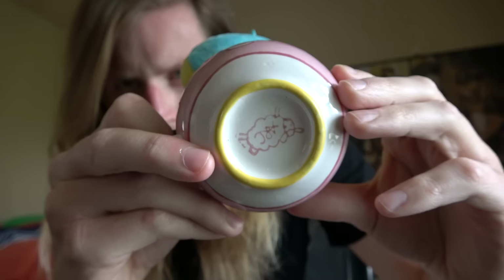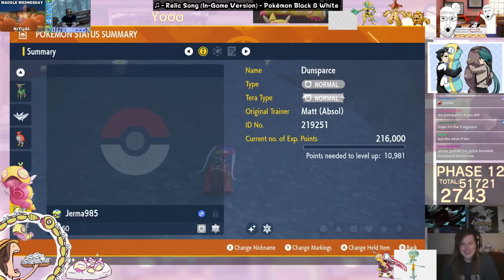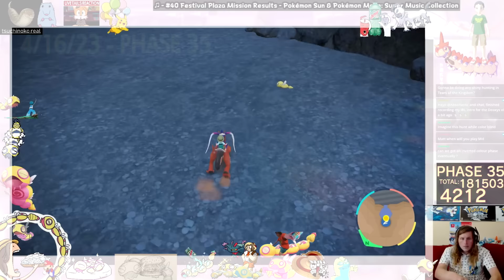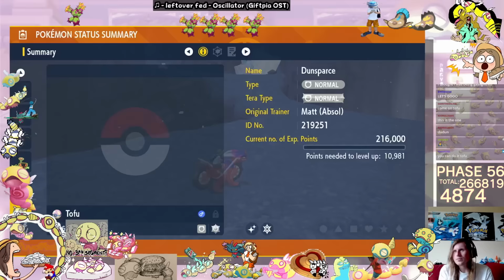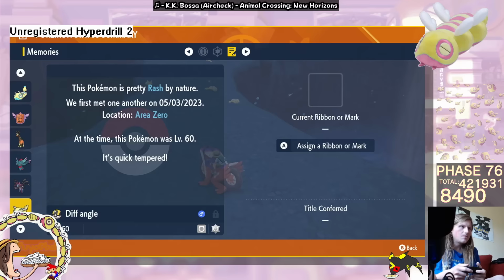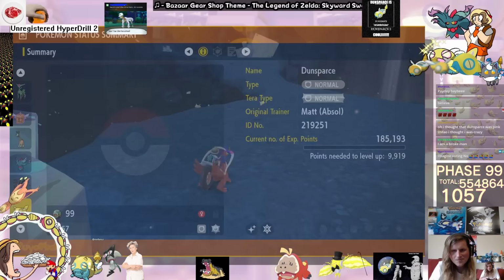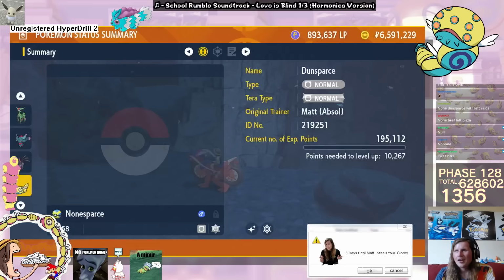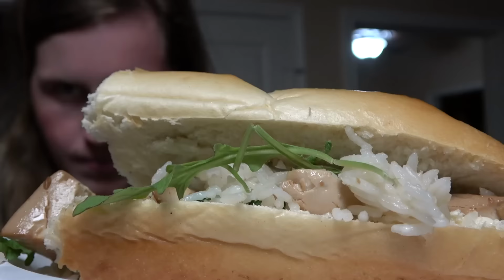651 - My hunt for the Shiny 3 Segment Dudunsparce in Pokémon Scarlet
This compilation video has a few segments.
The recipe for the real life "Dudunwich" created by firepiplup can be found here!!